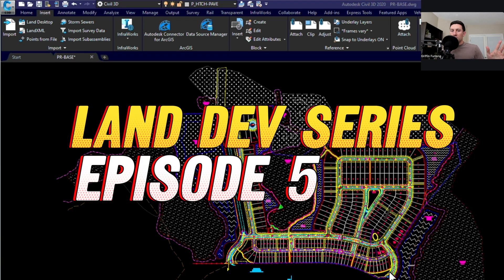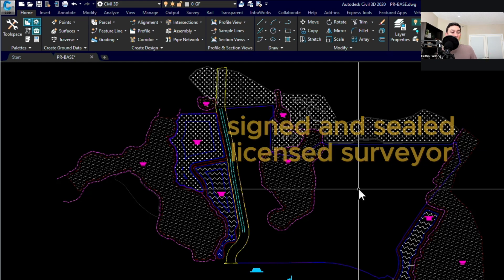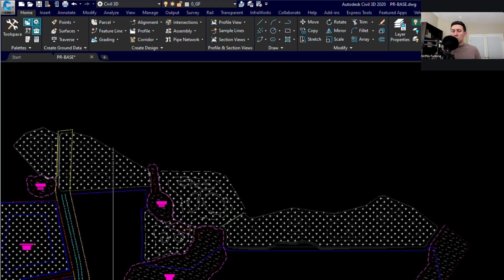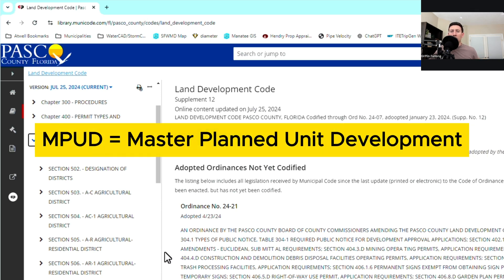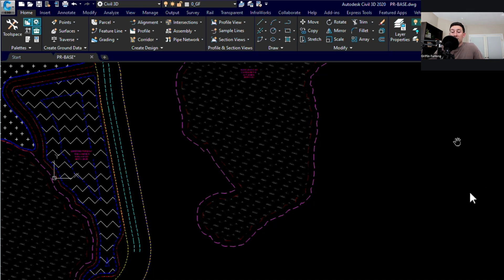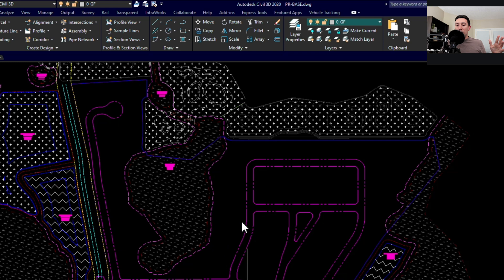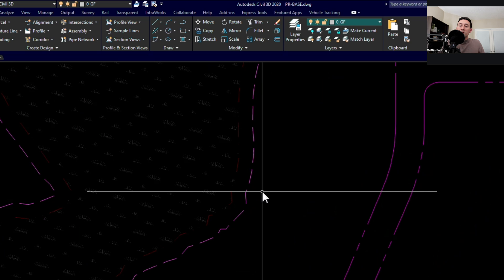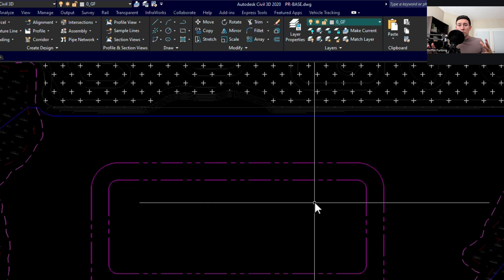Ep5: Creating A Site Plan (Part 1)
In this video you will learn the major constraints to know before site planning! This is for aspiring land development engineers, planners, and anyone interested on how site plans are developed. This Episode 5 is part of a larger Land Development Series, where we walkthrough the design process of a project.

This Part 1 covers the the basis of the design, while later Parts will cover the process and drafting.

Typical Needs:
1. Property Boundary
2. Buffers / Setback Requirements
3. Density Regulations / Open Space Requirements
4. Right-of-Way Requirements
5. Existing Easements
6. Existing Features (topo, structures, utilities, wells etc.)
*7. Client's architectural drawings (need to understand building)

*Not mentioned in this video

Song:
"9 to 5" By G-Fur